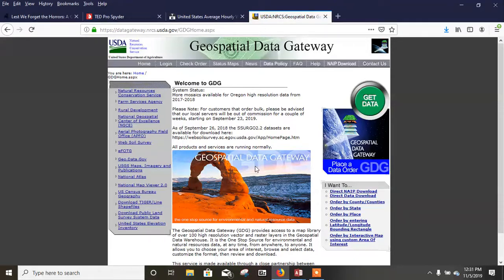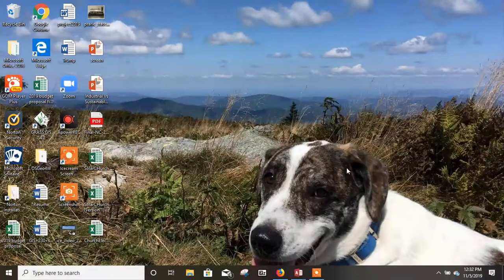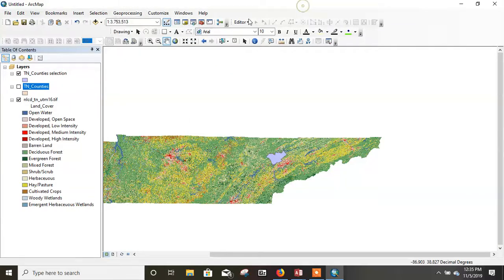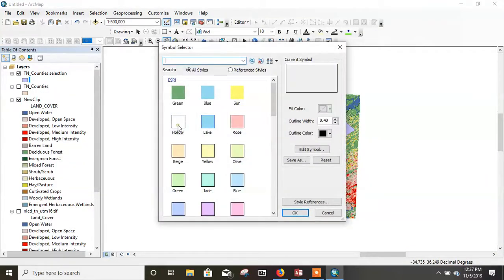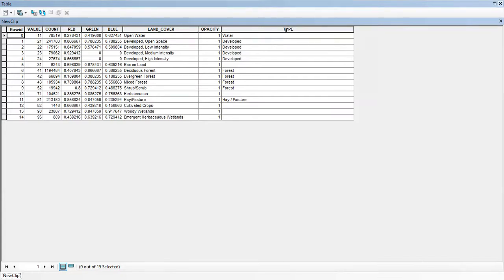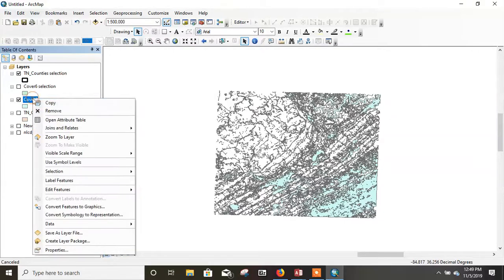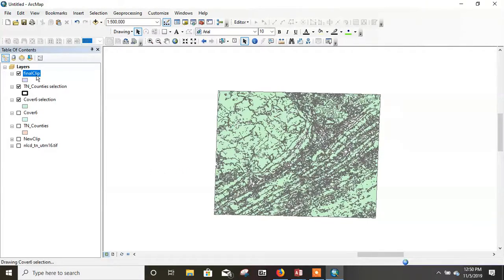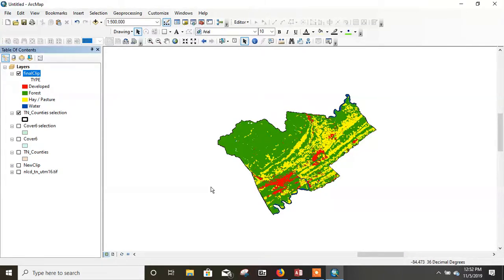Project4a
Create a Land Cover Map for a Tennessee County.